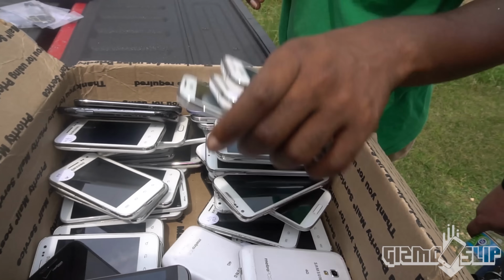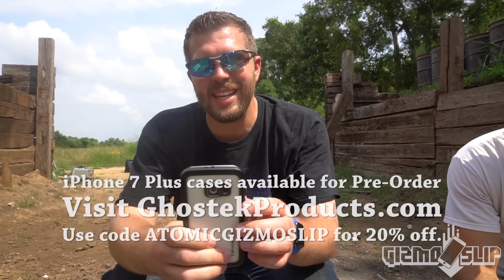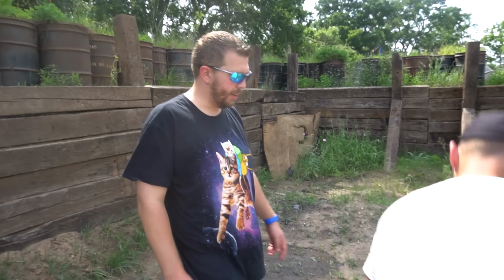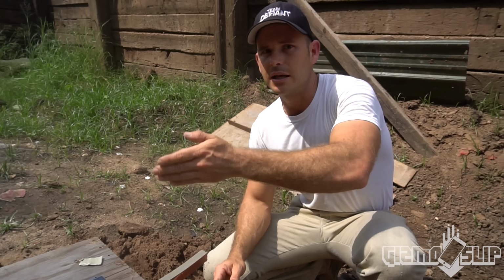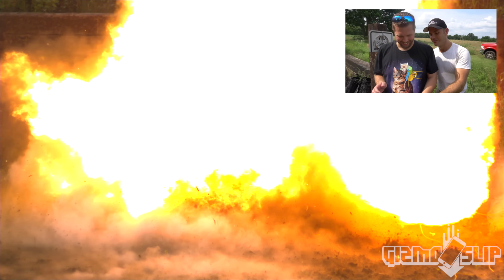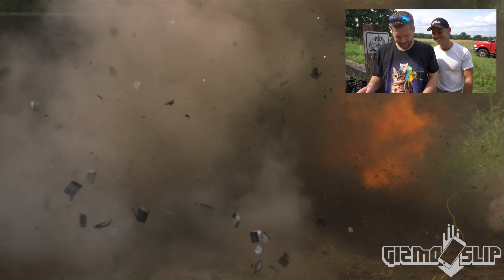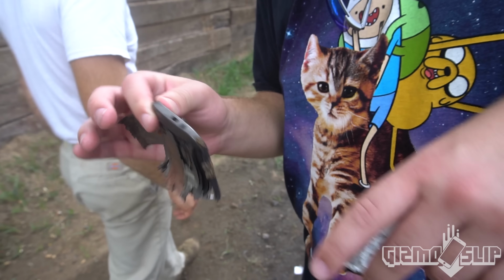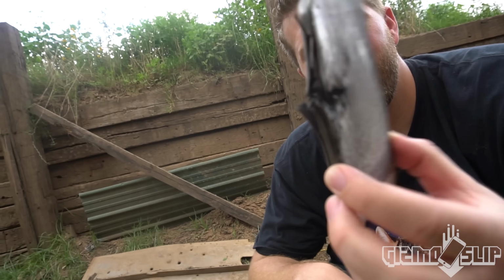Can Explosive Cutting Tape Slice 50+ Android Phones at Once? Original Value $30,000+!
How much damage can explosive cutting tape do to 50+ Android phones (Galaxy S6, several Note phones, HTC, LG, Etc)? With all of the hubbub about the Samsung Galaxy Note 7 exploding recently, this is a perfect test to carry out on some of Samsung's brethren. This is a follow up we did to see if 50 iPhone could protect an iPhone 6s from the same explosion (link below). We had a blast (get it?) filming this!

Thanks to Matt for letting us come down and blow up these phones.

Check out the original iPhone Explosive Tape video here: Can $30,000 Worth of iPhones Protect an iPhone 6s from Explosive Laser-Cutting Tape?